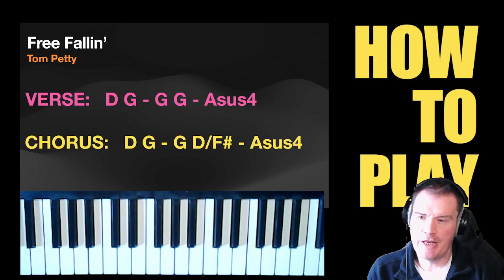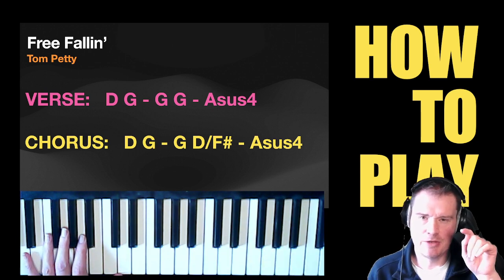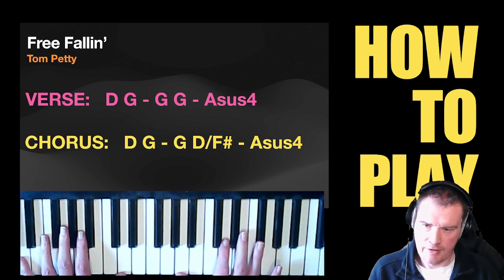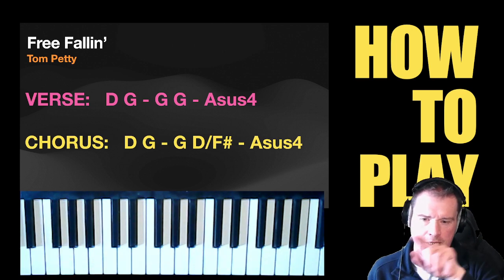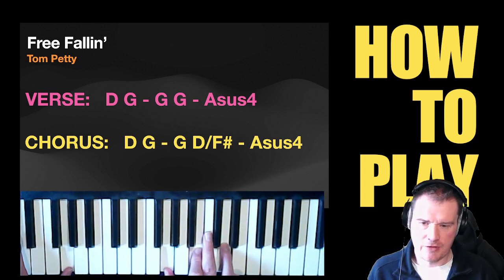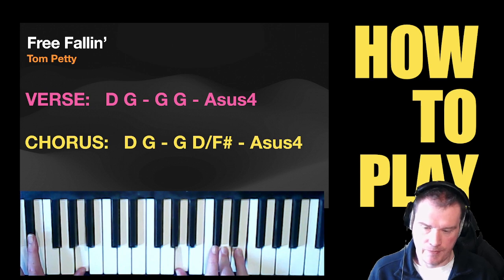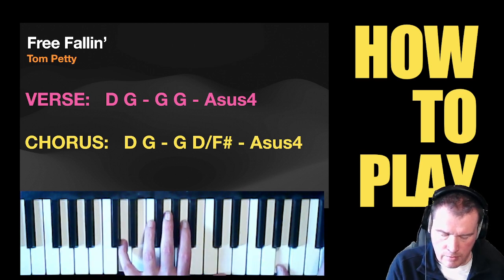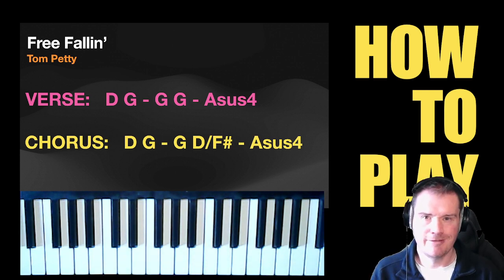How To Play FREE FALLIN' by Tom Petty - On Keyboard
Here are my notes on how I play Free Fallin' by Tom Petty in my band. There aren't many chords, but you need to organise it with your band so there is a sense of movement and build for the chorus sections. Have fun, Dex :)